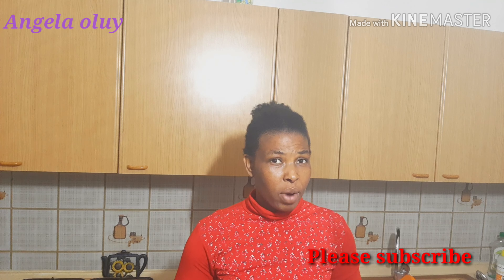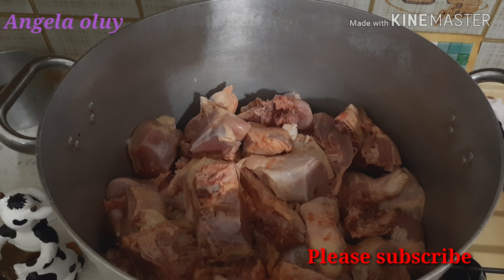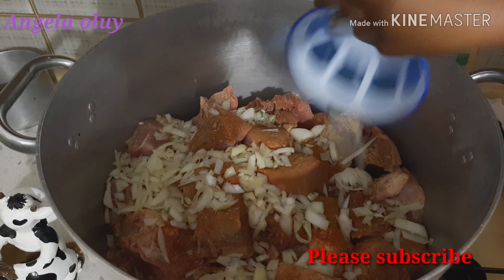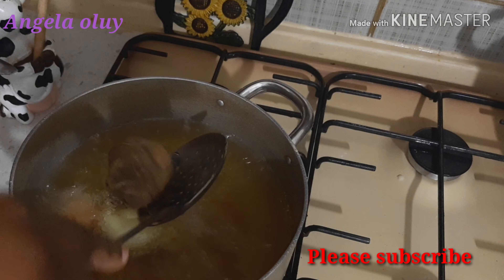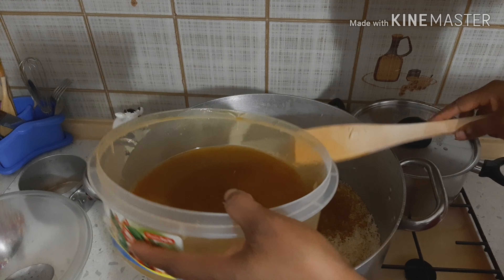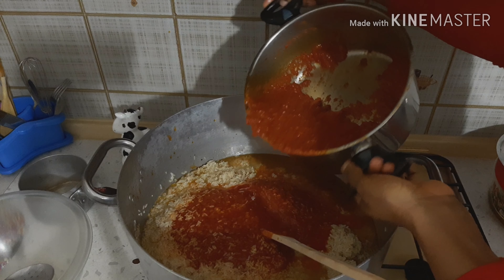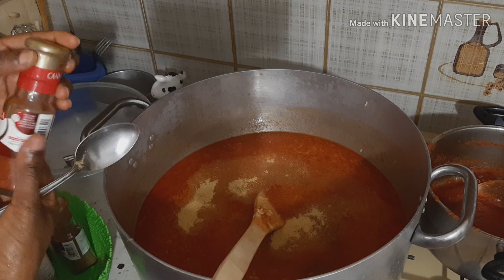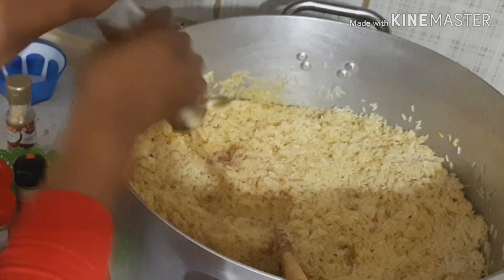Cook With Me|Best Appetizing Ever Party Food |4 Recipe For Your Next Party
Hi, welcome to today's video. In this video I will be cooking varieties of foods  . Here are the ingredients I used nutmeg, Thyme, curry, rosemary, salvia,salt,vegetable oil,ginger, onion, tomatoes,